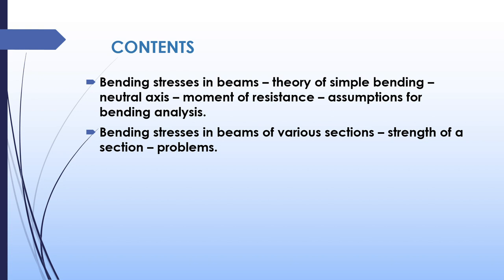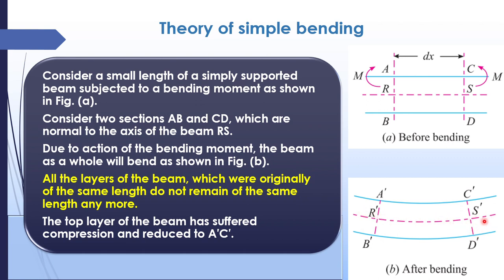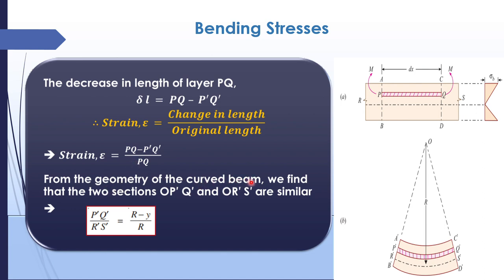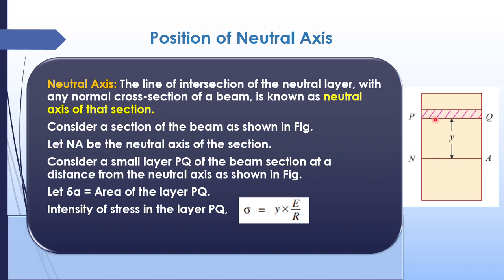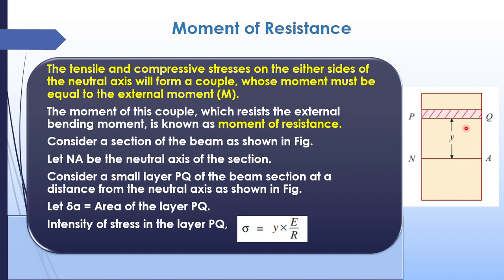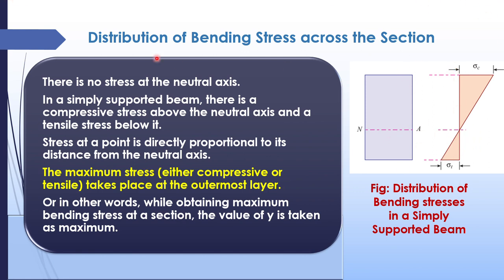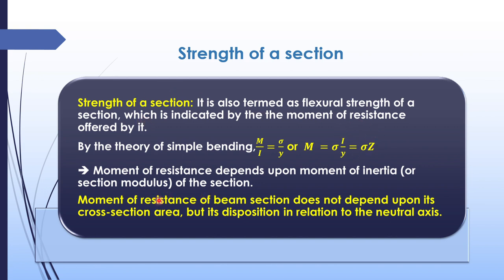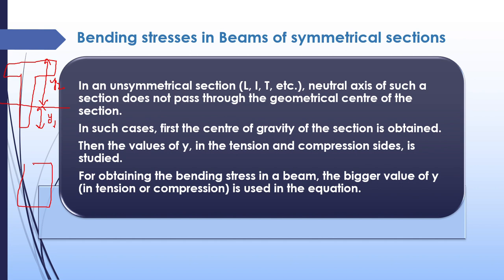EM 18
THEORY OF SIMPLE BENDING, BENDING STRESSES IN BEAMS